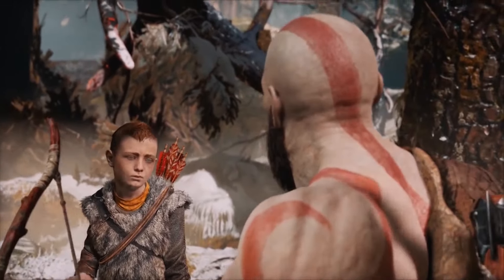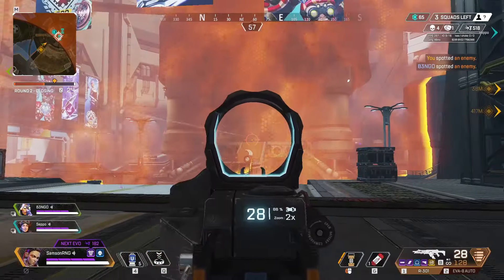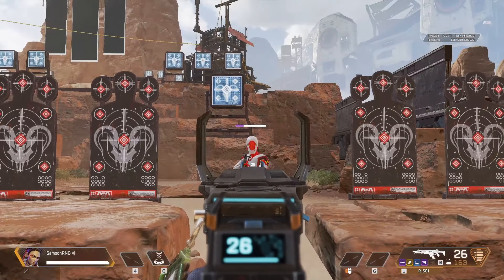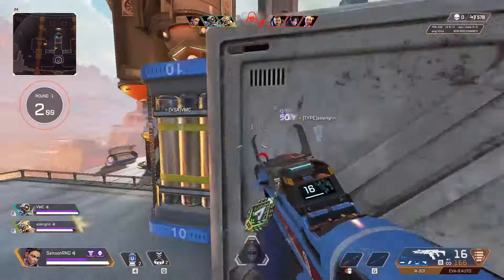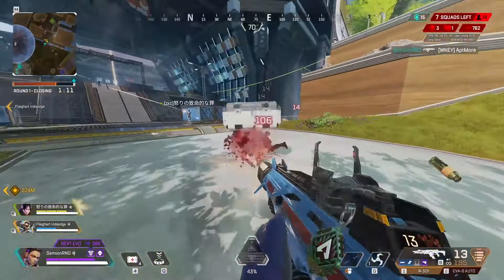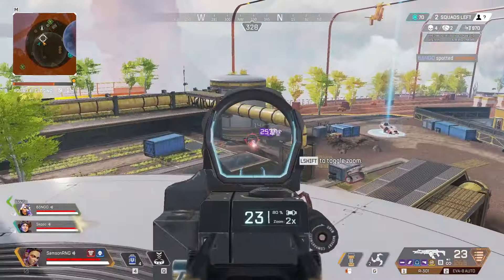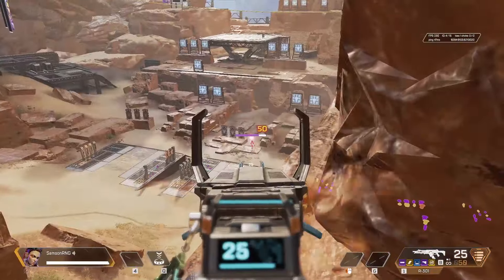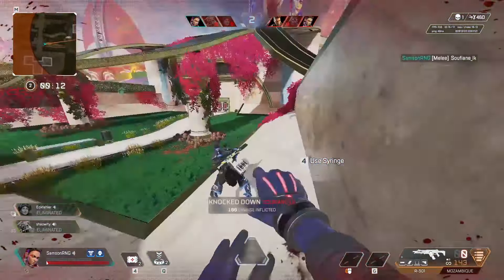How to Master the R301 in Apex Legends (Tips & Tricks)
Master the R301 in Apex Legends. In this R301 Guide we cover the rocoil pattern, damage output and everything you need to know in order to get the best results with R301. The R301 is the most reliable and easy to use gun in Apex Legends. Don't sleep on it. Learn how to get the most out of it to dominate in Ranked and Pubs.

This video is similar in style to Kandyrew and Dazs. It's also inspired by TimProVision and chiknnuggey.